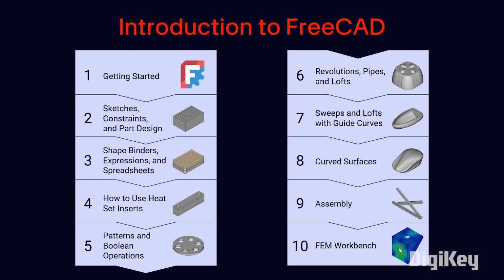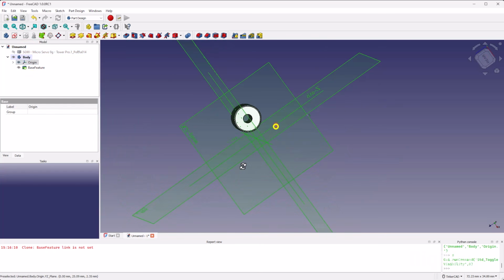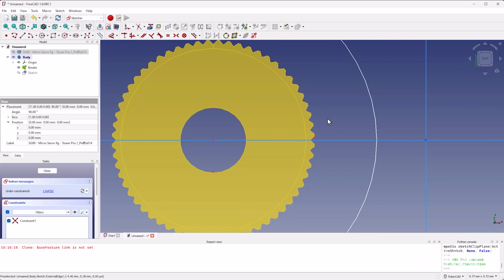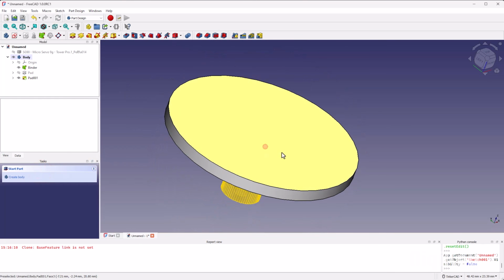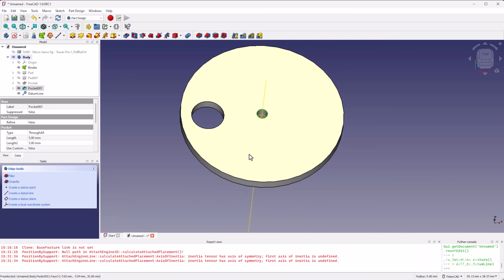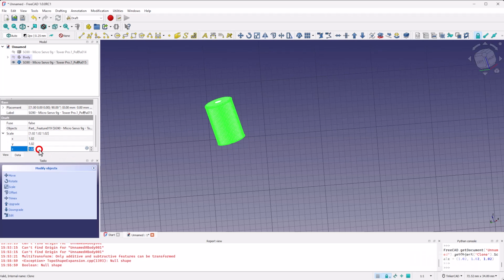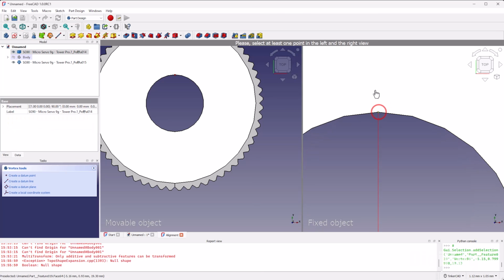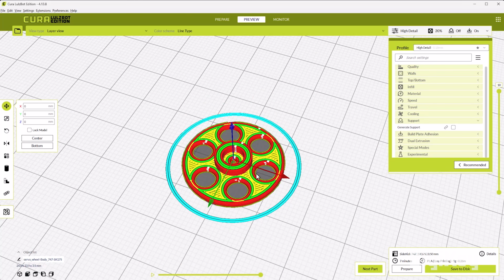Introduction to FreeCAD Part 5: Patterns and Boolean Operations | DigiKey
In this episode of our FreeCAD tutorial series, we delve into the powerful features of patterns and Boolean operations to enhance your 3D modeling skills. We'll guide you through the process of designing a custom servo horn that seamlessly attaches to a micro servo motor and connects with LEGO® Technic parts, bridging the gap between digital design and physical prototyping.
This is the fifth video in our 10-part Introduction to FreeCAD series. You can find the FreeCAD files used in this tutorial in this GitHub repository

We kick off by exploring array patterns in FreeCAD, both linear and polar, to simplify the replication of features around an axis or along a path. You'll learn how to create a polar pattern to efficiently replicate holes around a circular disc—an essential skill for creating components like our servo horn.
Next, we dive into Boolean operations, demonstrating how to add and subtract parts within your model to achieve complex geometries. By importing a servo motor model, we extract and adjust the servo shaft to use it in a Boolean cut operation. This technique allows us to create a precise fit between the servo horn and the servo shaft, ensuring a snug and functional connection.

Throughout the tutorial, we emphasize best practices in FreeCAD, such as using SubShapeBinders for reference geometry and properly aligning imported models. We also address common challenges like scaling and aligning parts, providing practical solutions to help you overcome these obstacles in your own projects.

Once the design is complete, we prepare the model for 3D printing. We'll discuss important considerations like part orientation, tolerances, and post-processing steps to achieve a perfect fit with your physical components. By the end of the video, you'll have a custom-designed servo horn ready to be integrated into your projects, opening up new possibilities in mechanical design and prototyping.

Whether you're a hobbyist looking to enhance your 3D printing projects or a professional aiming to deepen your CAD modeling skills, this tutorial offers valuable insights into FreeCAD's advanced features. Join us to unlock the potential of patterns and Boolean operations in your designs and take your prototyping to the next level.

00:00 Intro
01:18 Involute Gear Tool
02:31 Import Servo Motor CAD Model
06:21 Design Servo Horn Disc
12:14 Create Peg Hole
13:17 Polar Pattern
15:43 Clone and Scale Servo Shaft
18:40 Alignment Tool
22:20 Boolean Cut
23:35 Chamfer Edges
24:18 Exporting for 3D Printing
26:07 Challenge: Custom Servo Horn
26:16 Conclusion